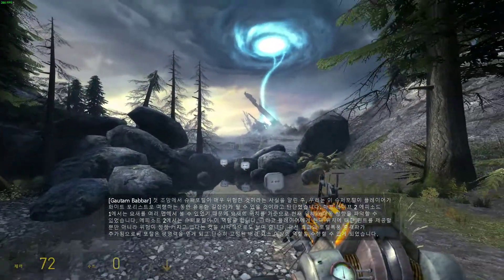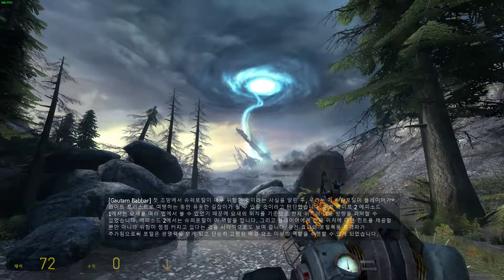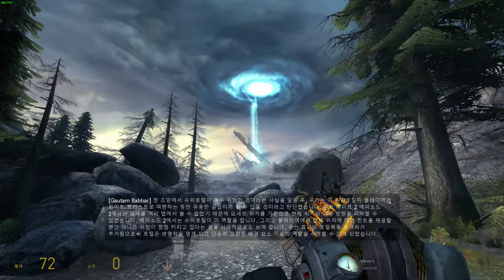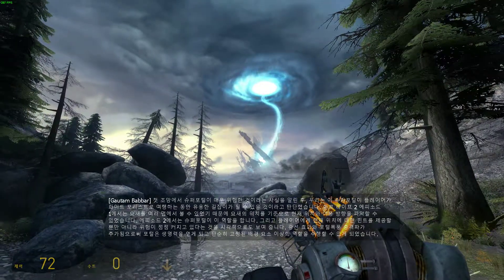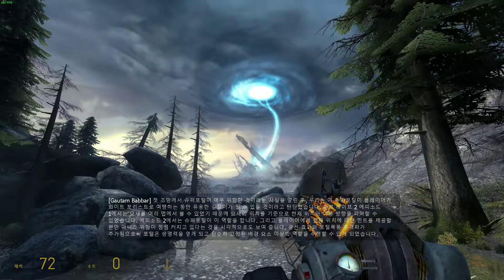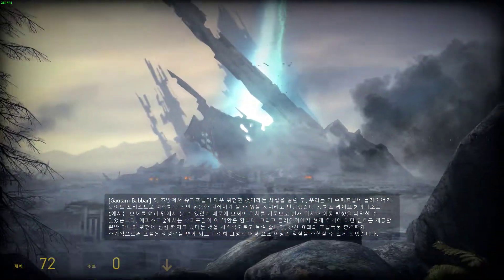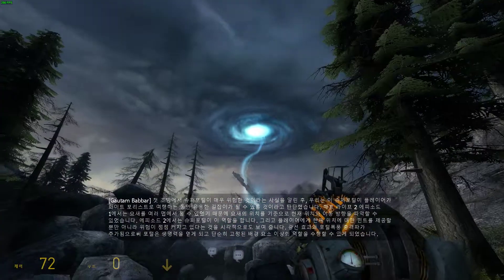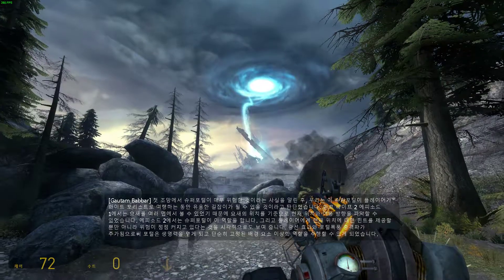하프라이프 2: 에피소드 2 개발자 커멘터리(코멘터리) - Chapter 1 #4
Half-Life 2: Episode Two Developer Commentary (Korean)

"[Gautam Babbar] 첫 조망에서 슈퍼포털이 매우 위험한 것이라는 사실을 알린 후, 우리는 이 슈퍼포털이 플레이어가 화이트 포리스트로 여행하는 동안 유용한 길잡이가 될 수 있을 것이라고 판단했습니다. 하프 라이프 2 에피소드 1에서는 요새를 여러 맵에서 볼 수 있었기 때문에 요새의 위치를 기준으로 현재 위치와 이동 방향을 파악할 수 있었습니다. 에피소드 2에서는 슈퍼포털이 이 역할을 합니다. 그리고 플레이어에게 현재 위치에 대한 힌트를 제공할 뿐만 아니라 위험이 점점 커지고 있다는 것을 시각적으로도 보여 줍니다. 광선 효과와 포털폭풍 충격파가 추가됨으로써 포털은 생명력을 얻게 되고 단순히 고정된 배경 요소 이상의 역할을 수행할 수 있게 되었습니다."

"[Gautam Babbar] Having established the superportal as a threat in the opening vista, we decided it would make a useful landmark as the player traveled toward White Forest.  In Half-Life 2 and Episode 1, we could count on the Citadel being visible in many of the maps, casting its shadow over the whole world.  The superportal plays the same role in Episode 2, anchoring the player in the world while providing them with visual updates on the developing threat.  The addition of beam effects and portalstorm shockwaves help bring the portal to life and make it more than merely a static background element."